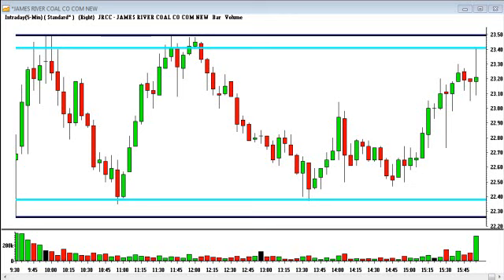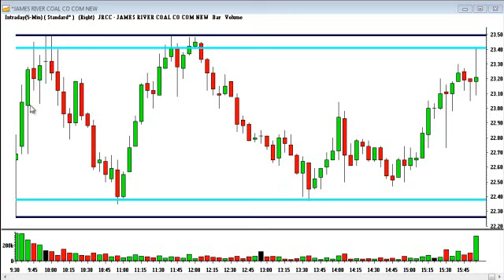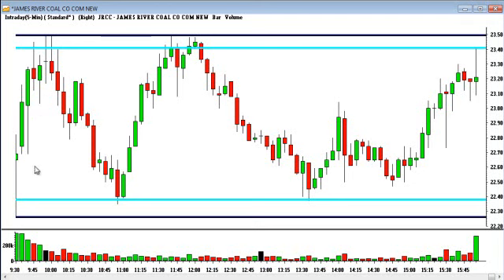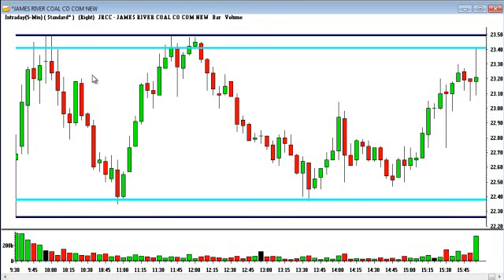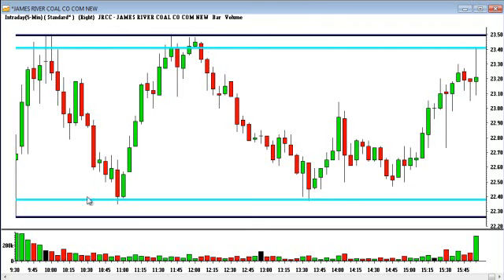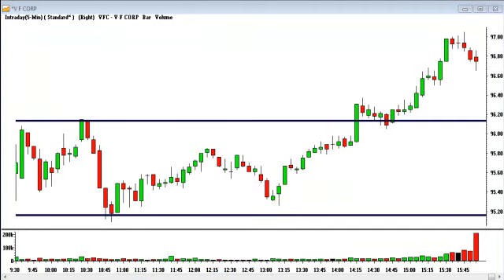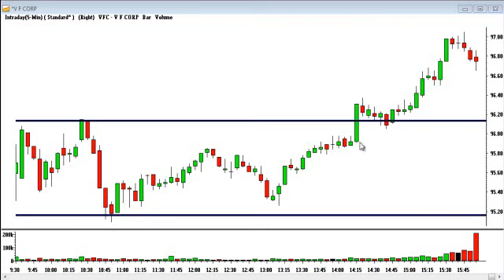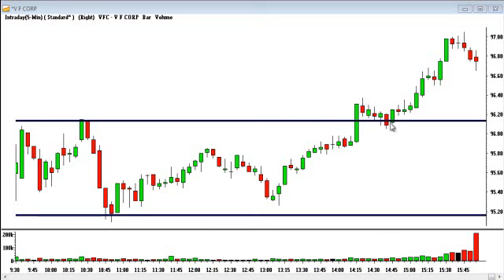Trading Basics - Support and Resistance by Tom Willard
- A discussion on support and resistance that shows the basic concepts that many other teach in their paid seminars.